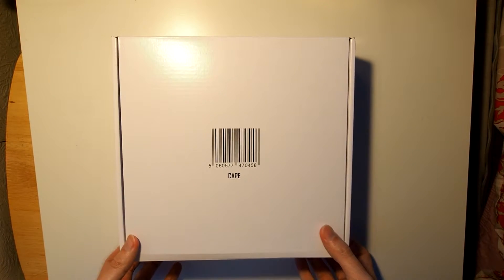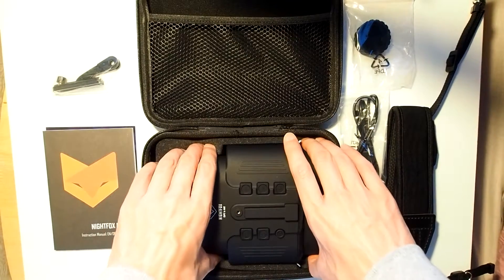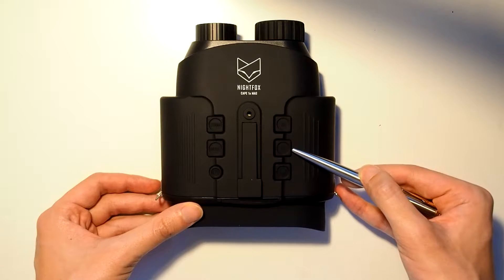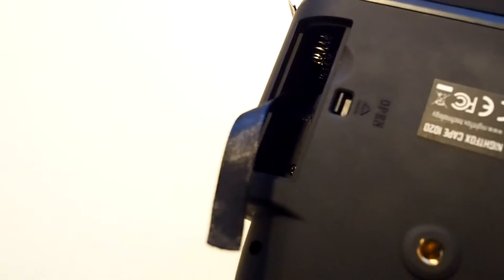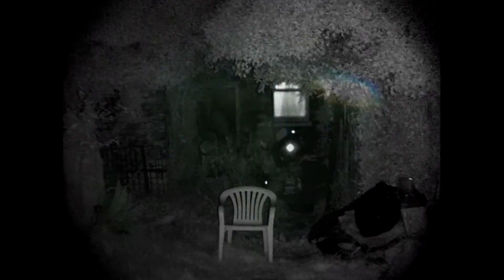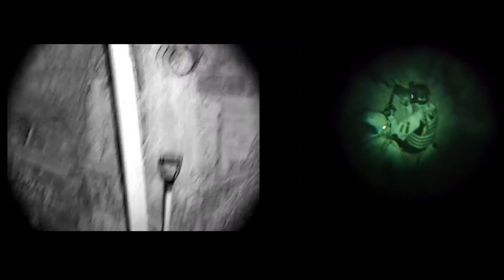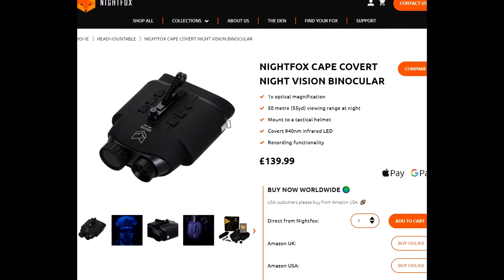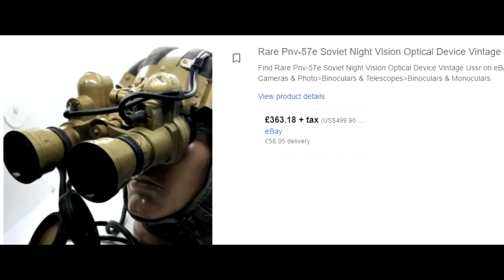Nightfox Cape - Budget Night Vision Goggles Full Review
NOT DESIGNED FOR ACTUAL COMBAT, USING THIS IN BATTLE WILL MAKE YOU STAND OUT TO EVERYONE WITH NIGHT VISION AND WILL GET YOU KILLED.

A quick review of the Nightfox Cape Night Vision Binocular, an extremely affordable and multi-functional digital NVG ideal for outdoor recreation and a great entry point for first time users. Personally its a fantastic piece of kit and easily the best device of its kind within its price range.

Chapters:
00:00 Intro
00:19 Unboxing
01:26 Overview
01:51 Externals
03:27 Performance and functions
05:28 Ergonomics
06:23 Price
07:24 Final thoughts